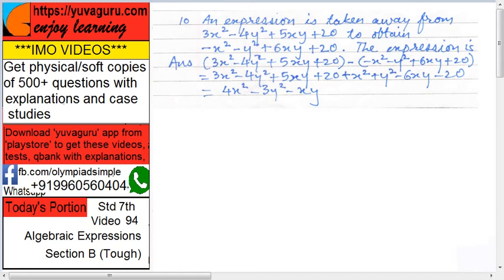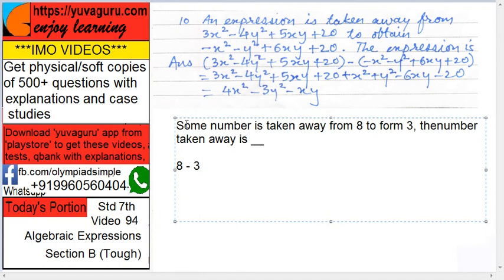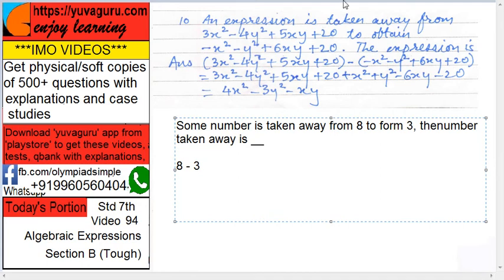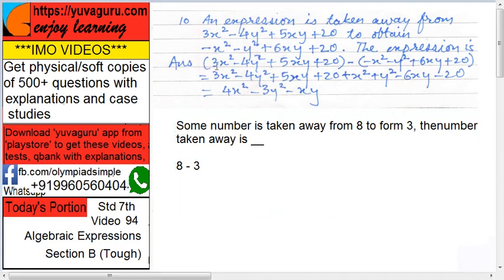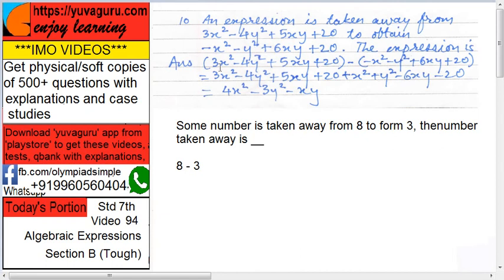IMO Video Std 7 Algebraic Expressions 10